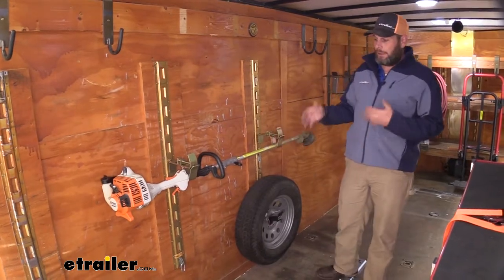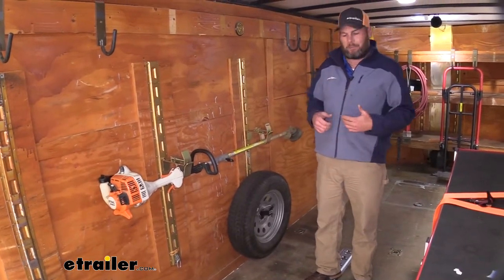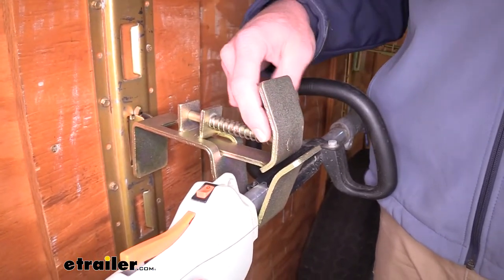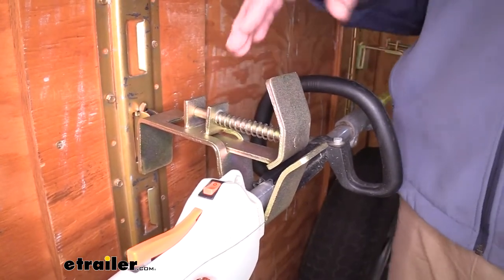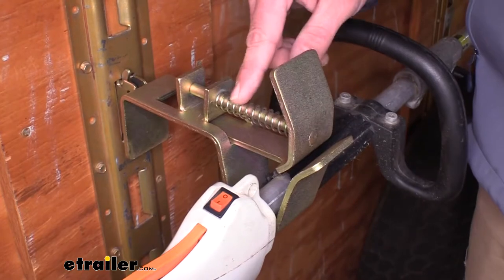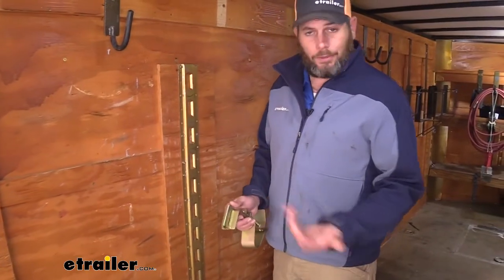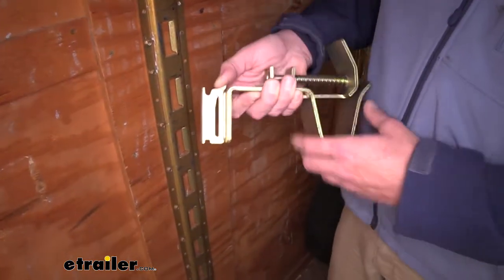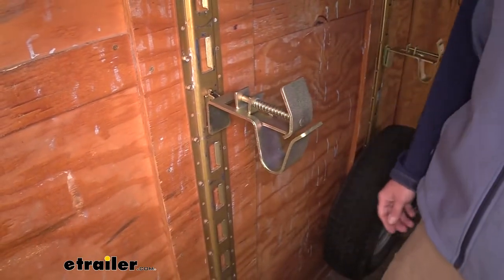etrailer | CargoSmart Landscape Tool Holder for E Track and X Track Systems Review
Today we're going to be taking a look at the Cargo Smart Landscape Tool Holder for E track and X track systems. Offering a 200 pound capacity, the part number is 3481741. Now, as you can see, this tool holder offers us a really good solution for getting our weed eaters, our pole saws, our limb saws, things like that off the floor of our trailer, off the floor of our garage, and up on the wall. You see we've got two holders here. The spring loaded top, really easy to get that trimmer in there, get it back out. And this is going to work for items with a diameter up to an inch and 7/8, two inches, right in that range.

It's got a nice wide opening, so regardless of the size it should fit in there.You'll notice the spring here on the back. That puts tension against our upper plate. You can see the heavy duty spring here in the back. That's pushing outward, keeping this plate out, keeping our tool in its place. When we're ready to use it we're going to grab our tool, lift 00:00:55 our thumb, lift it out.

Do the same thing on the other side and we're ready to get to work with it. Whenever we're done, just the reverse of that process. We'll bring it up. We're going to allow the tool to do the work. Push that in, push our other side in, and we're ready to head down the road.

Now, you'll notice there's plenty of room between the motor head here and the side of our trailer. While this is a residential sized motor, even your larger commercial motors, you shouldn't have any interference issues there at all.Now, overall this is a really heavy duty item. Just put your hands on it, you can feel the weight to it. So it's going to be good quality, and it has that heavy yellow zinc finish on it. So whether this is going to be using it inside or if you've got a utility trailer, you're going to be using it outside, it should last a very long time and we really shouldn't have to worry about corrosion.

Now, it offers a nice, heavy duty spring. Keeps a good amount of tension against this upper plate to keep it all the way out, but it's not so stiff that we're not going to be able to get our tool in and out of there easily.Now, as far as installation goes, it's going to work like any E or X track accessory. We've got our tab right here. We need to pull that in, and then that larger gap we'll take up into our track, tilt the bottom in. Just let it slide down until that tab engages. That'll keep it securely in position for us. And that'll complete our look at the Cargo Smart Landscape Tool Holder for E and X track systems, part number 3481741.